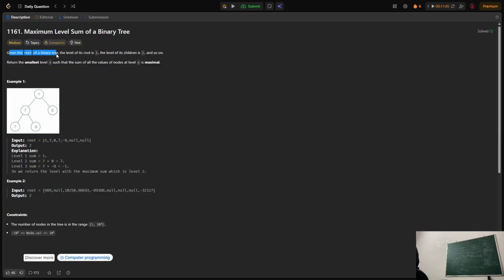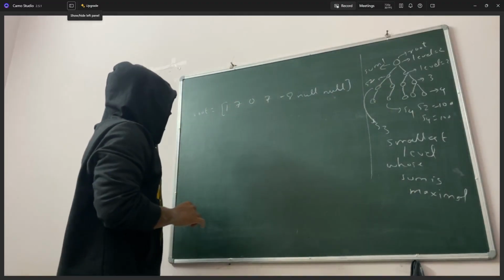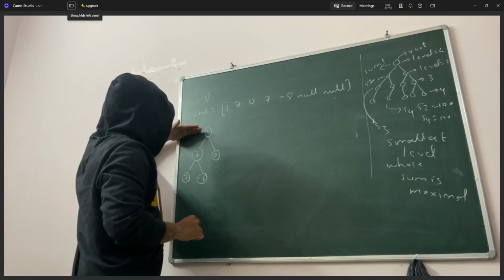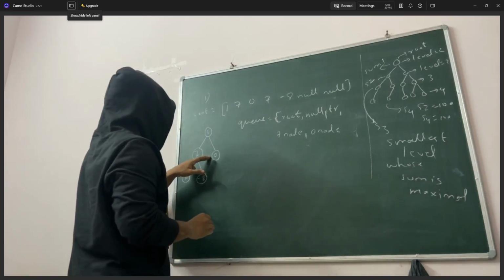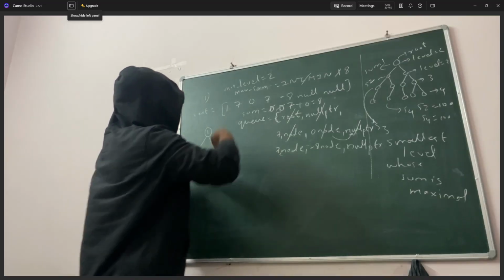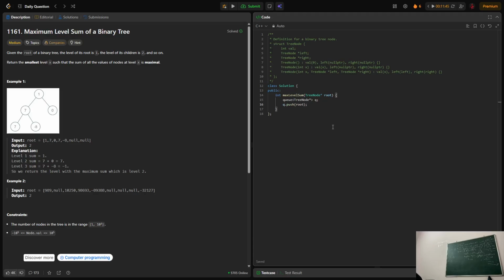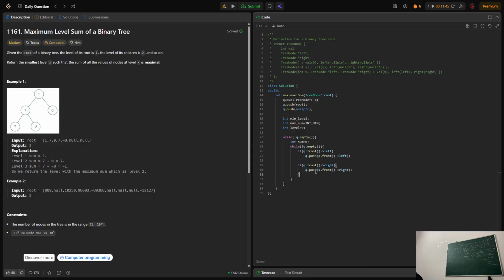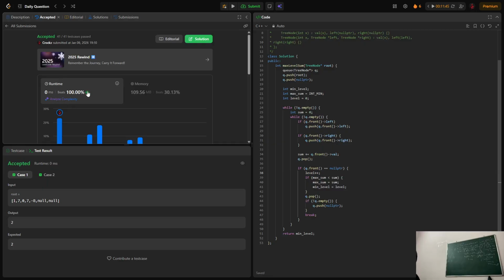1161. Maximum Level Sum of a Binary Tree | Leetcode | Weekly Contest 150 | DFS | BFS | BT